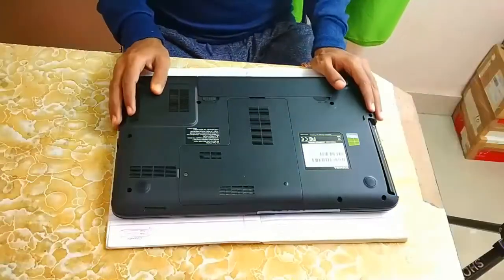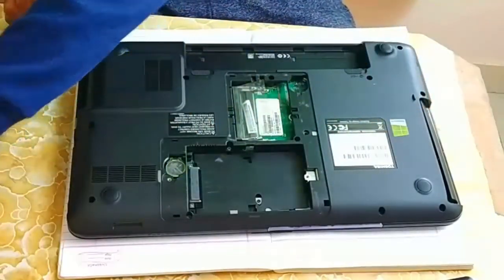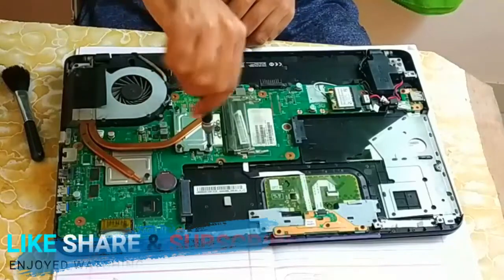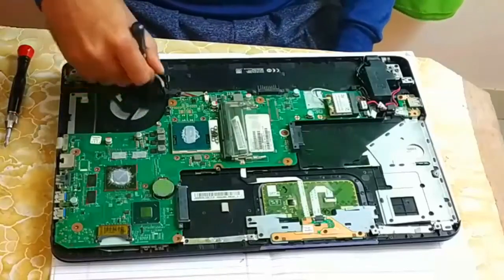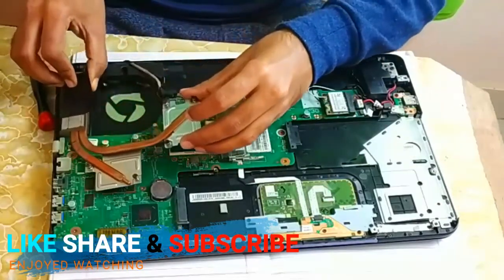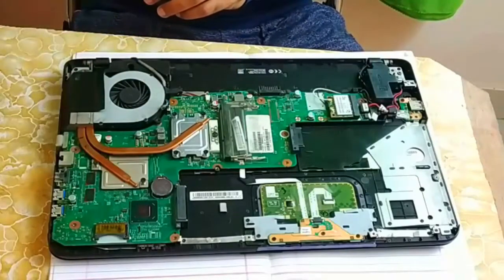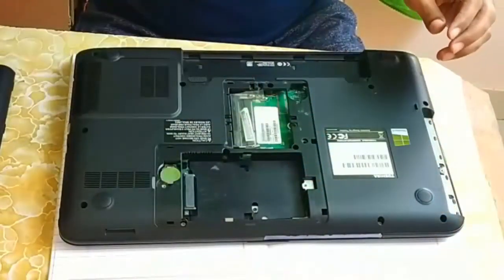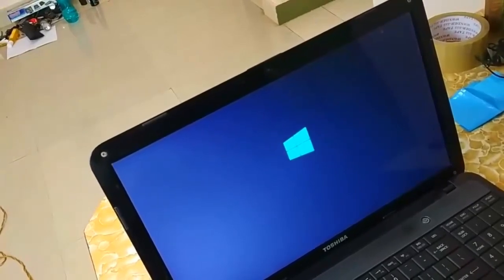How to Fix Laptop Over Heating Problem | 2019 (English)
How to Fix Laptop Over Heating Problem 2019 | My laptop overheating while gaming and it shutting down. How to open/disassemble a laptop, clean fan & remove dust. Toshiba, Lenovo, HP, Dell, Acer, HCL.